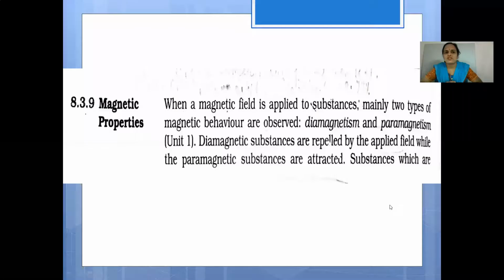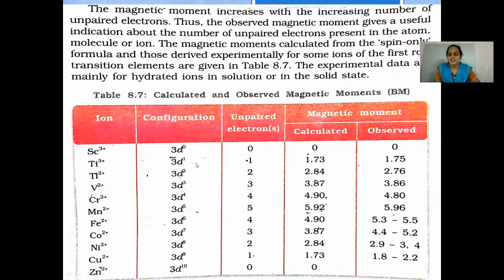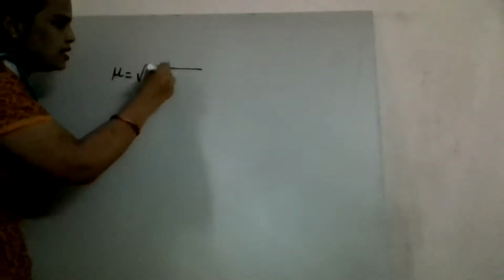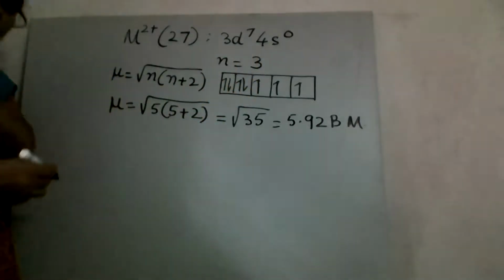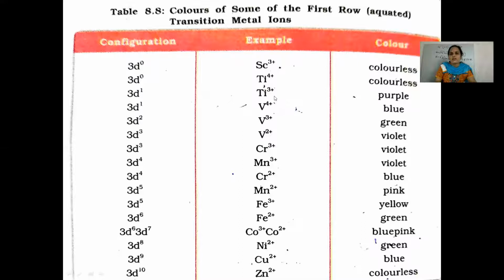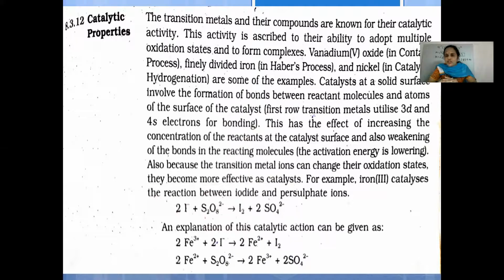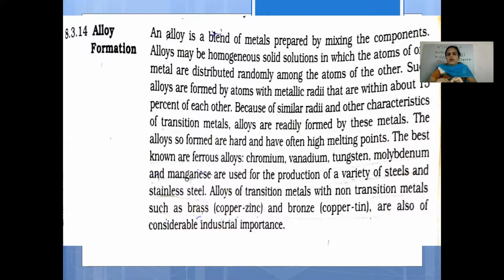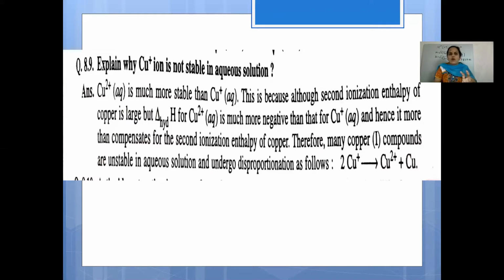d and f Block Elements (LECTURE 3) CLASS XII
Magnetic Properties.
Dr. A.Prameela